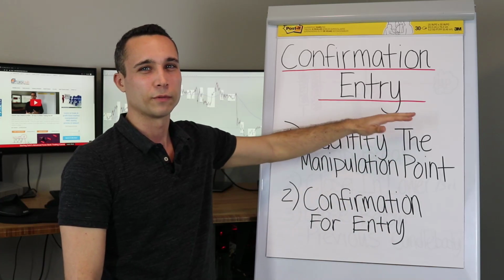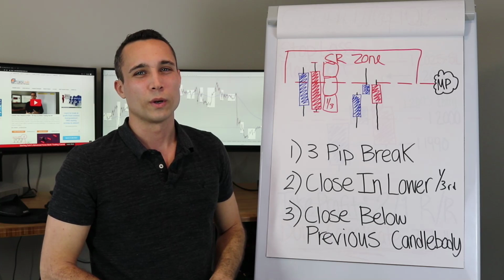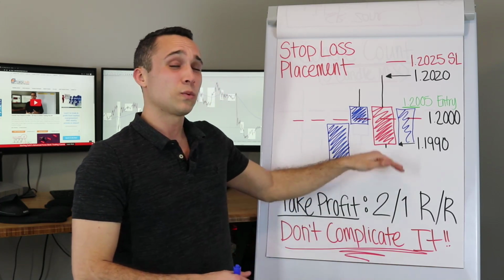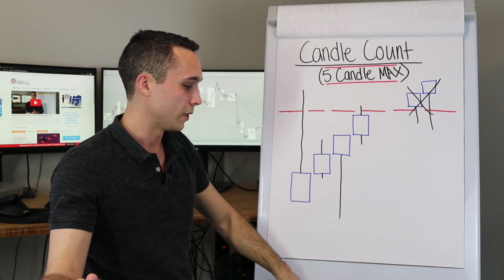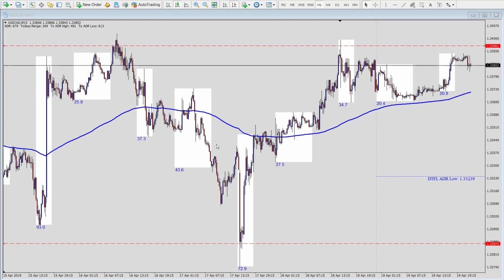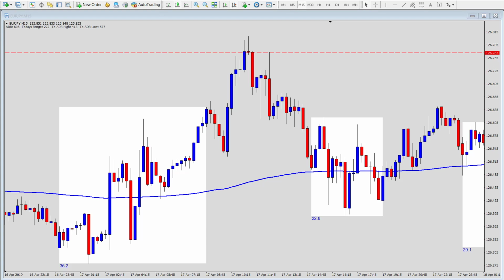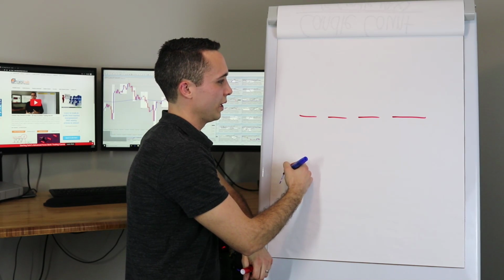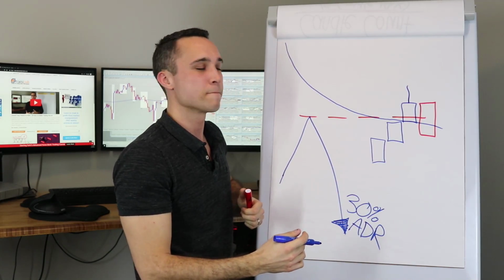Simple Forex Entry Strategy for Day Trading Market Manipulation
This video breaks down the basics of the confirming entry. This simple entry technique is what we use to determine whether an entry is valid once a manipulation point has been selected.

The goal of the stop run is to provide a final confirmation that smart money is truly selling into the buying pressure or buying into the selling pressure, as just identifying areas of liquidity is not enough.

-Sterling